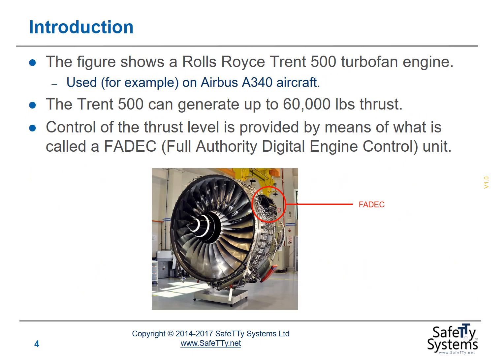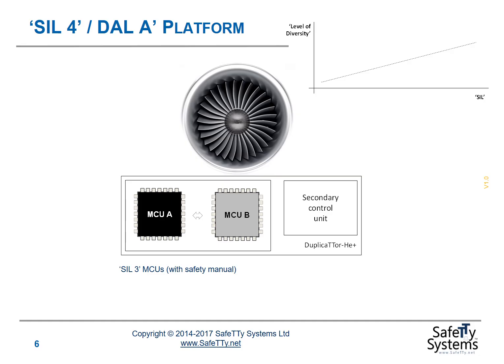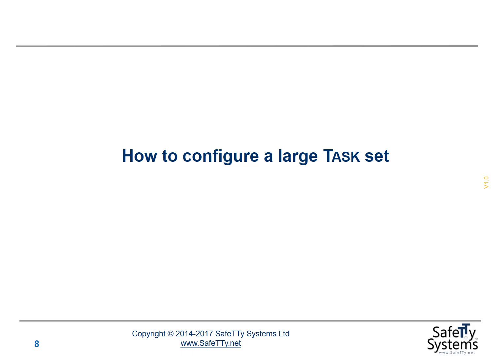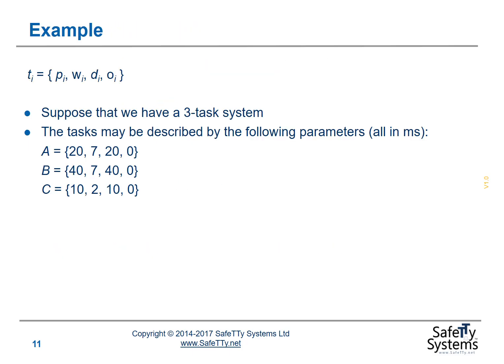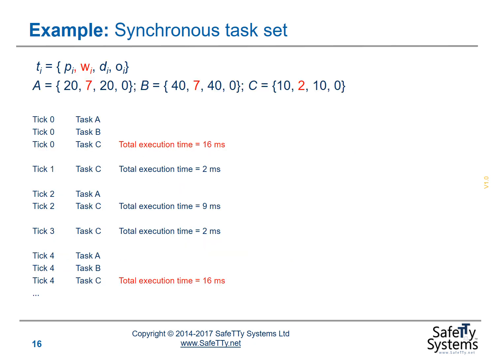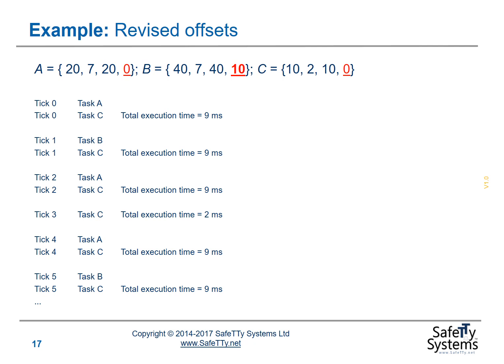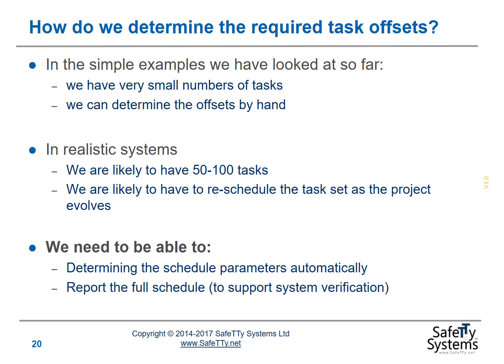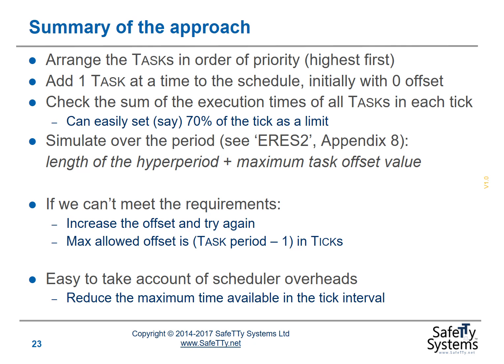SafeTTy TTb DL 26